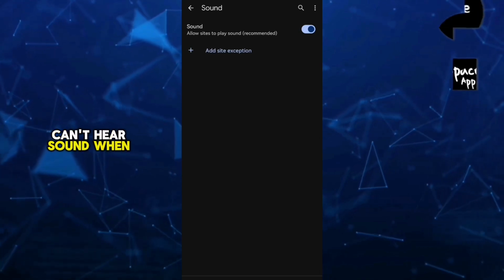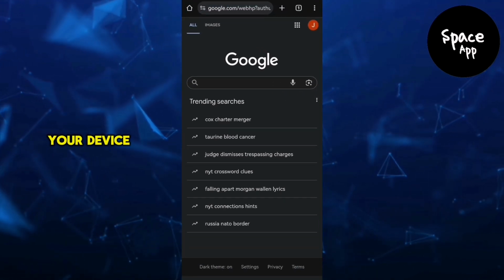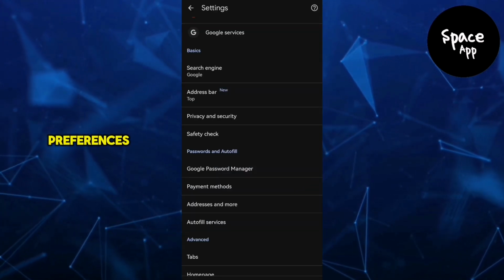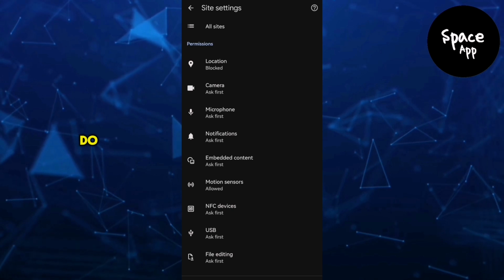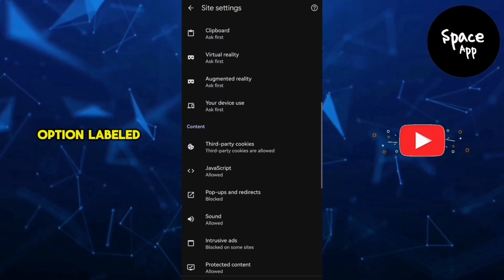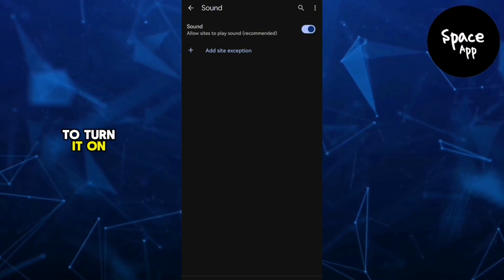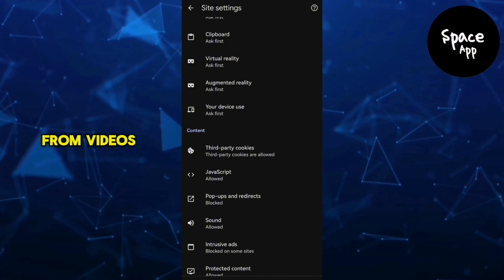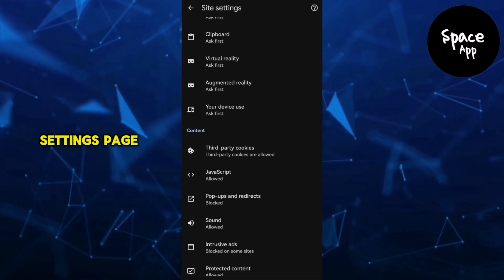How To Make Allow Sites To Play Sound On Chrome | Fix Sound On Google Chrome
Description:
Learn how to manage site permissions in Chrome to allow websites to play sound. This helps when audio isn’t working due to browser settings and you want to enable it without unmuting every time.